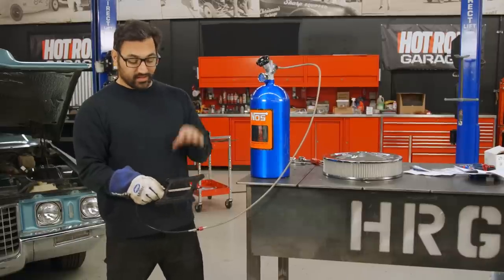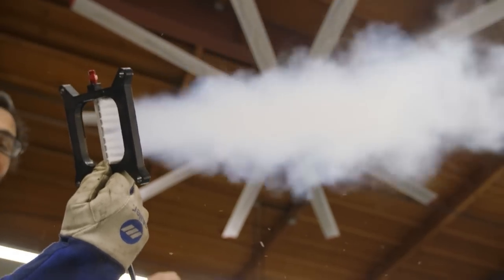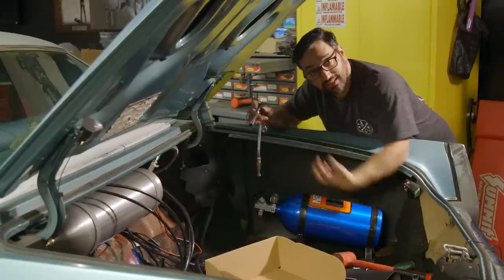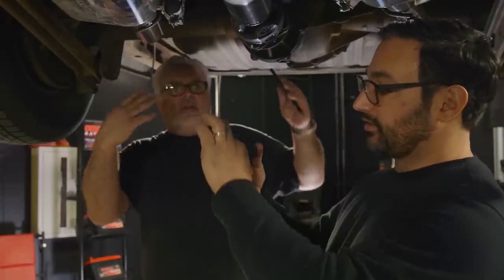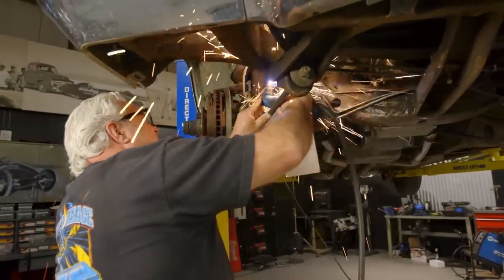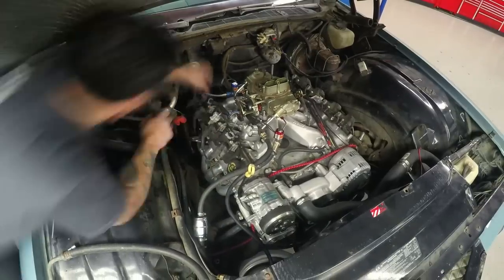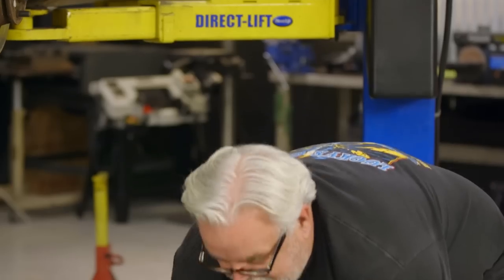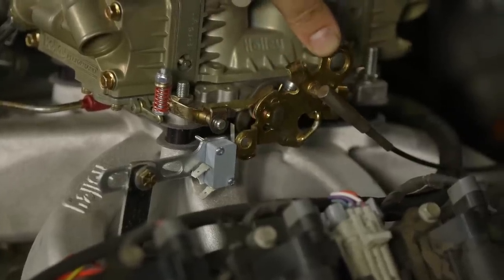Slammin’ Cadillac—Hot Rod Garage Preview Episode 78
Check out this preview for Hot Rod Garage Episode 78, as Tony Angelo and Lucky Costa take their LS-swapped ’71 Sedan deVille and turn it into a rolling party machine!